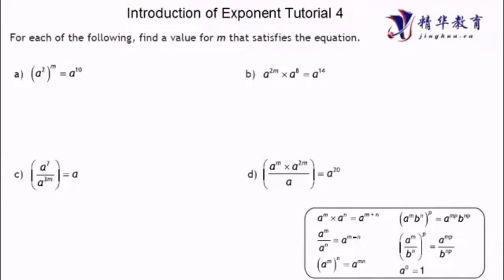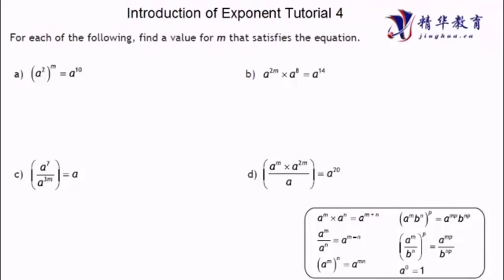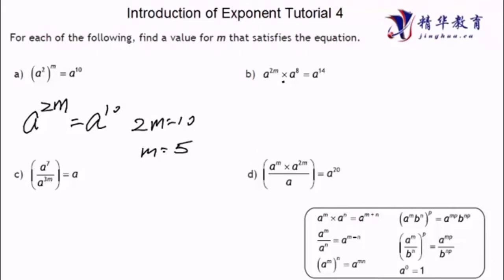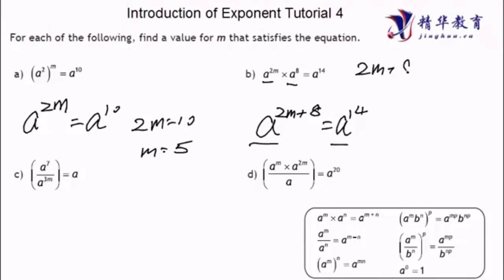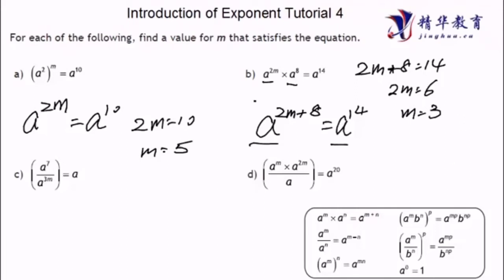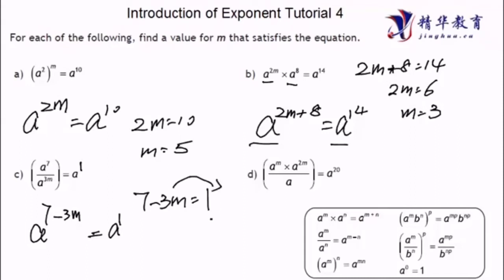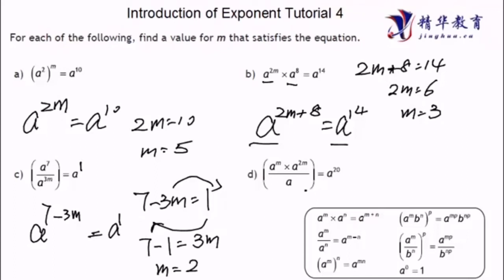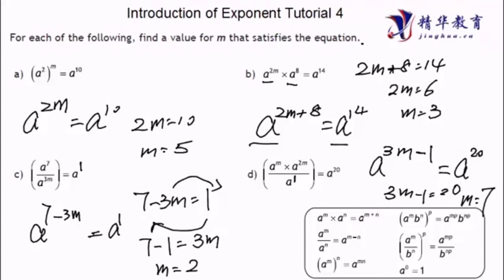Grade 10: How to Solve Exponential Equations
Using the Laws of Exponent...